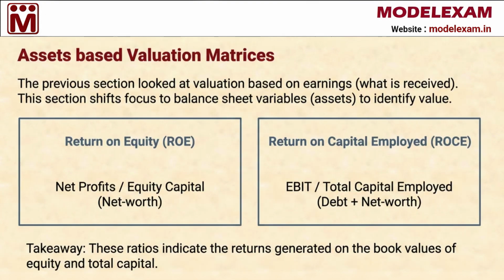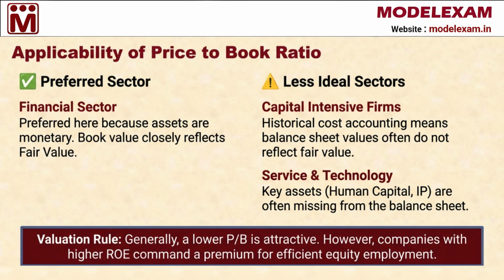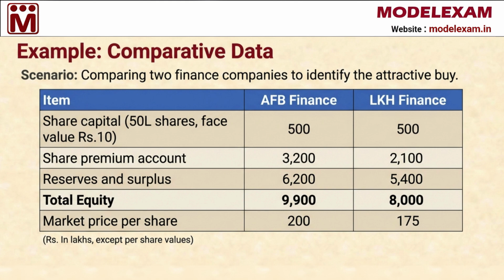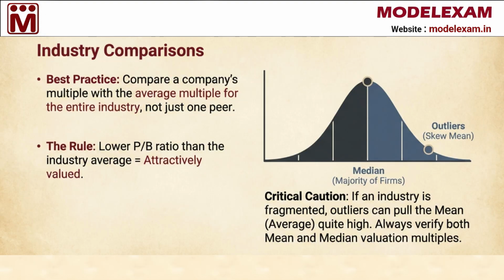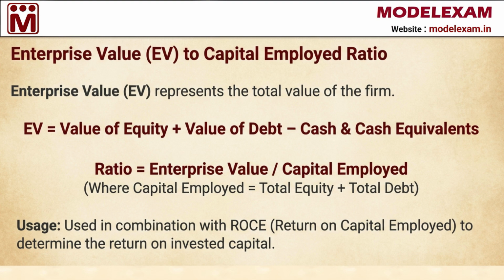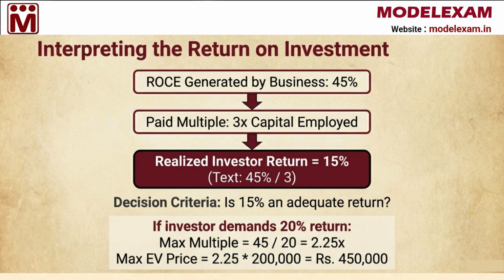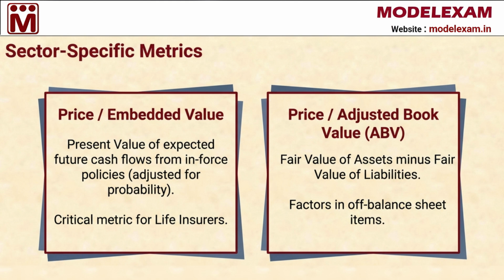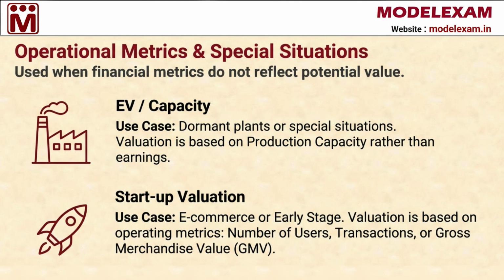Assets Based Valuation: P/B Ratio, EV/Capital & NAV Guide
Master Assets Based Valuation methods to value companies based on what they own, not just what they earn. Learn to use the Price to Book (P/B) Ratio, Enterprise Value to Capital Employed, and specialized metrics for banks, insurance, and startups.

This video shifts focus from the P&L to the Balance Sheet. We explain the Price to Book Value ratio, why it's crucial for the financial sector, and how to compare companies using a real-world case study. We then dive into the Enterprise Value to Capital Employed ratio to measure realized investor returns and explore the Net Asset Value (NAV) approach for asset-heavy industries. Finally, we cover sector-specific metrics for Insurance (Price to Embedded Value), NBFCs, and special valuation techniques for startups and dormant plants.

📚 Timestamps:
00:00 - Intro: ROE & ROCE Recap
00:30 - Price to Book (P/B) Ratio Explained
01:45 - Case Study: Comparing Finance Companies
03:00 - EV to Capital Employed & Investor Returns
04:15 - Net Asset Value (NAV) for Asset-Heavy Firms
04:50 - Sector Metrics: Insurance & NBFCs
05:20 - Valuing Startups & Special Situations

❓ Questions Answered in This Video:
• What is the difference between Price to Book and P/E ratio? [00:30]
• How do you calculate Enterprise Value to Capital Employed? [03:00]
• When should you use the Net Asset Value (NAV) approach? [04:15]
• What valuation metric is used for Life Insurance companies? [04:50]